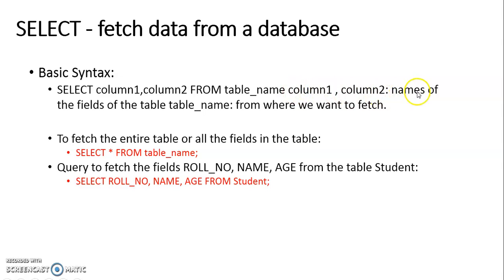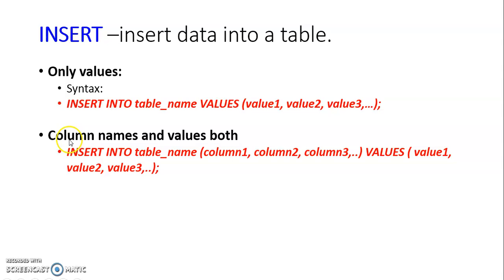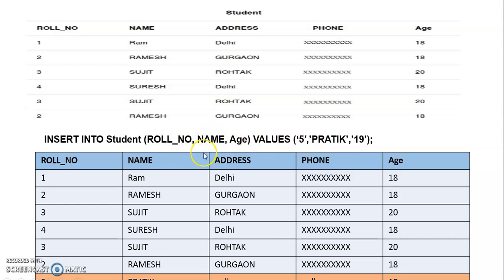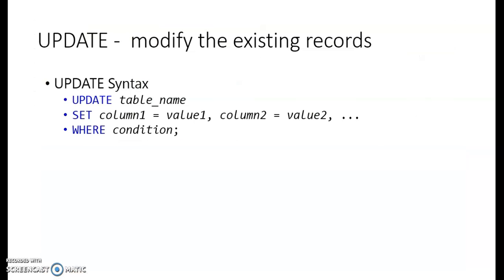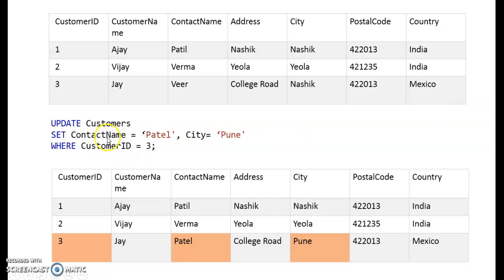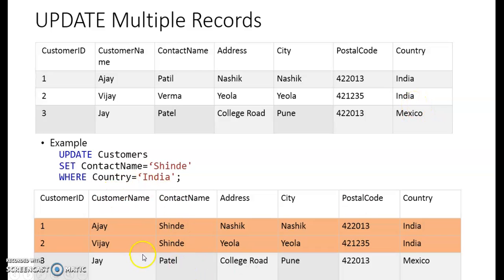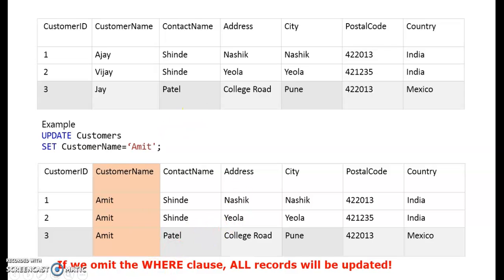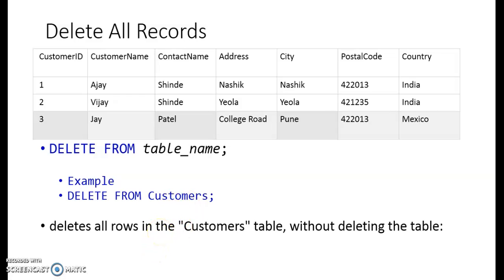DBMS Unit 2 Lecture 2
Basics of DML statements